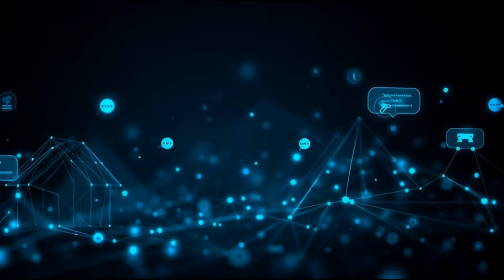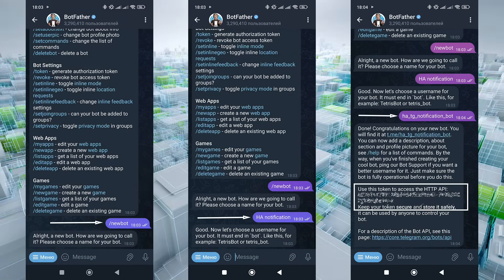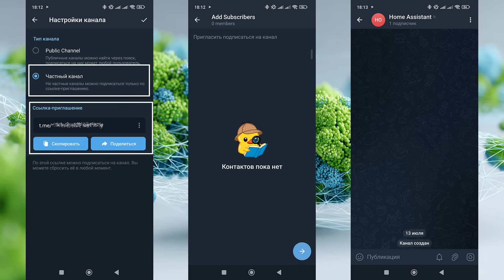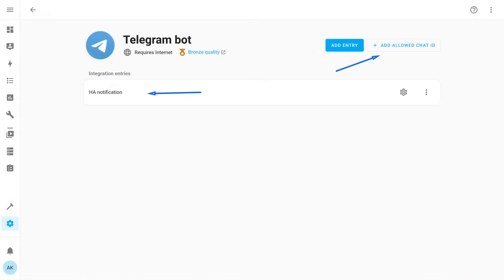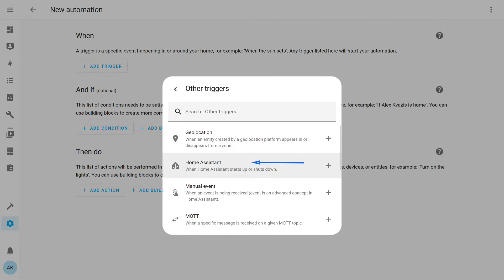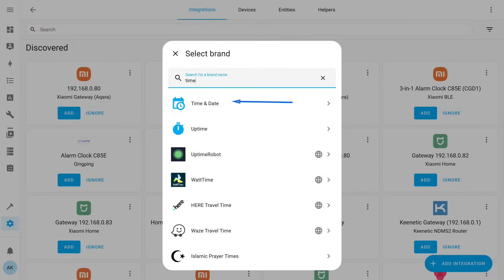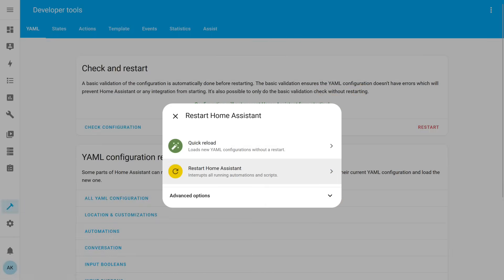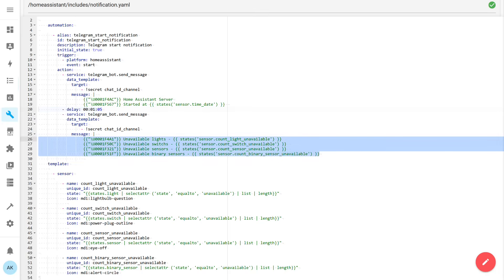Home Assistant 2025 - Telegram Integration, Creating Your Own Bot, Sending Notifications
This is an updated version of my 2020 tutorial, explaining how to enable Telegram notifications in Home Assistant. The lesson reflects the latest changes — Telegram bot configuration has been removed from YAML and moved entirely to the user interface.

🔗 Bots for creation and getting ID -

00:00 - Introduction
00:57 - Creating a bot
02:21 - ID, creating a channel
04:18 - Adding to Home Assistant
06:13 - Sending notifications
07:50 - Example use case
12:48 - Conclusion